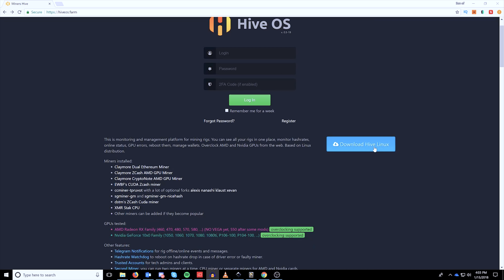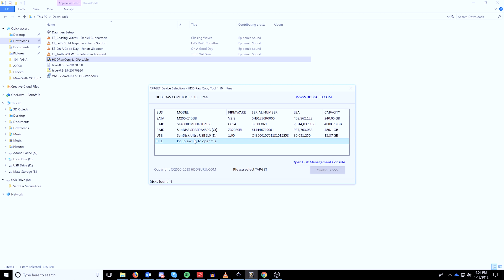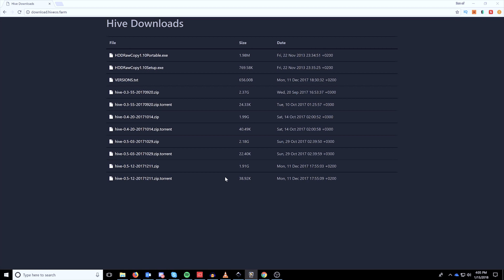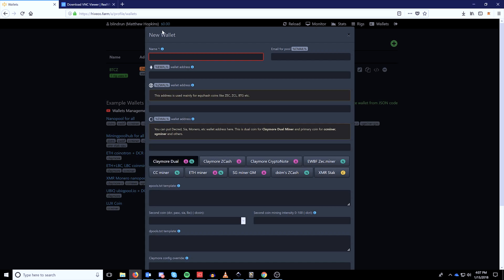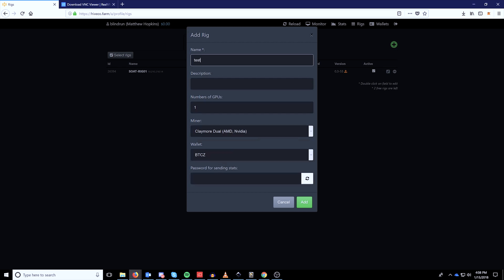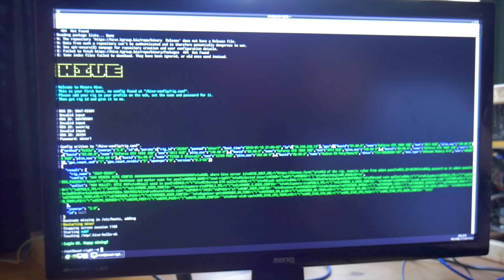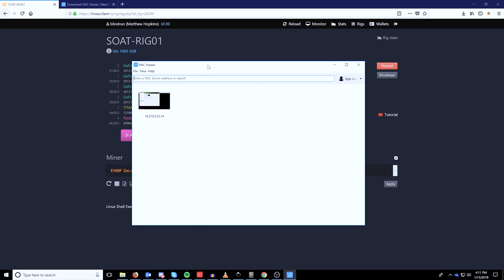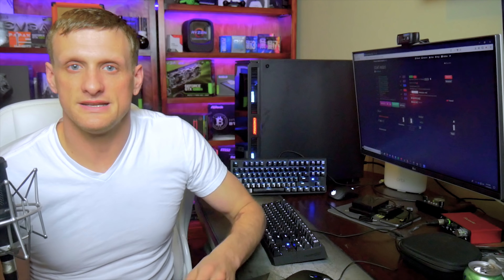How to Install and Mine Cryptocurrency With Hive OS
Yet another Mining OS! This time there is no fee for up to three rigs on this linux distribution called Hive OS.

Mining Rig Build:
Asus Prime Z270-A
Corsair Vengeance 4GB
CryptoCase 6 GPU Frame x6
MSI Aero GTX 1060 3GB
Samsung 32GB USB 3.0 Flash Drive